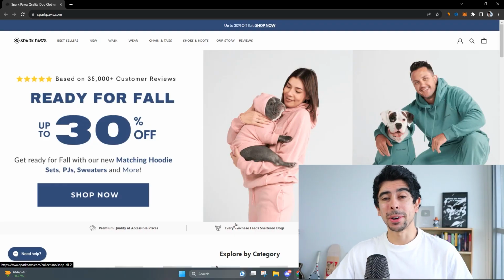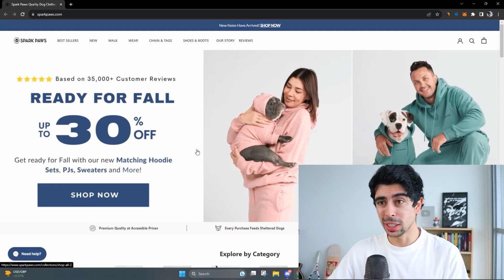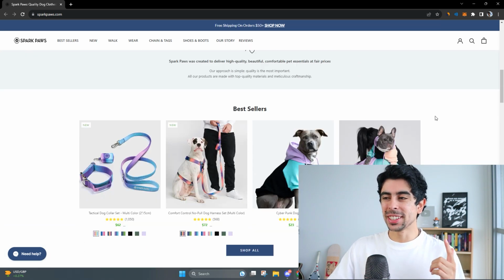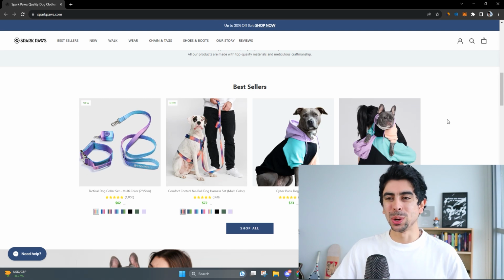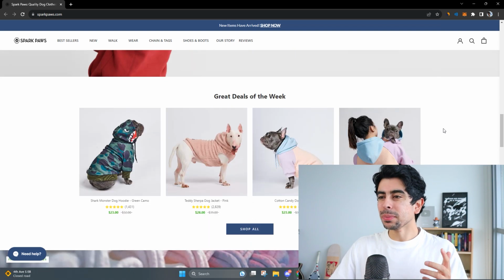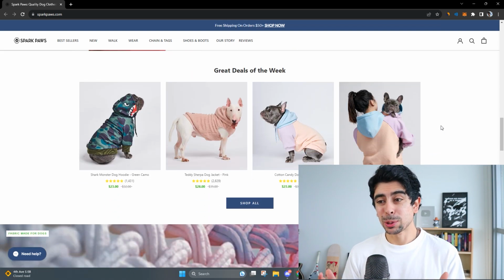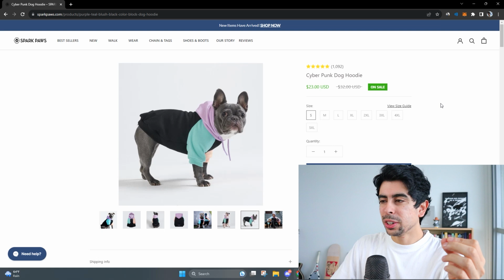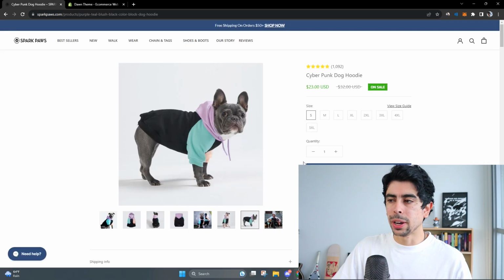A Brilliant $1M/mo Shopify Store (Take Notes!)